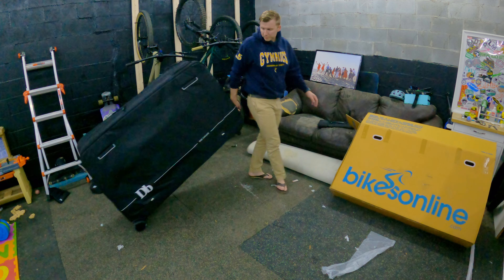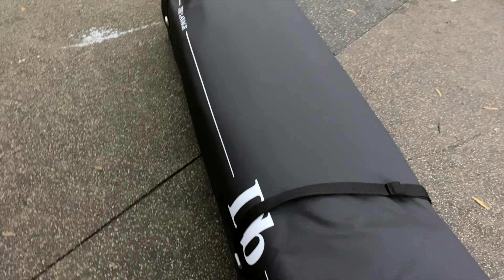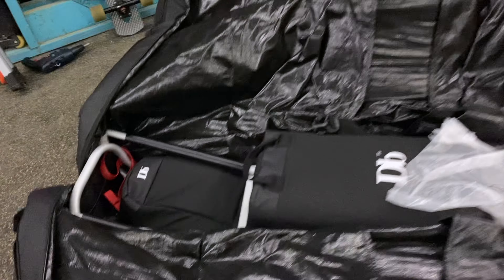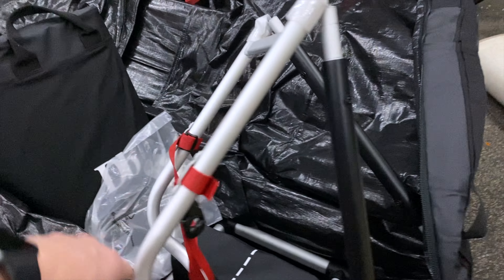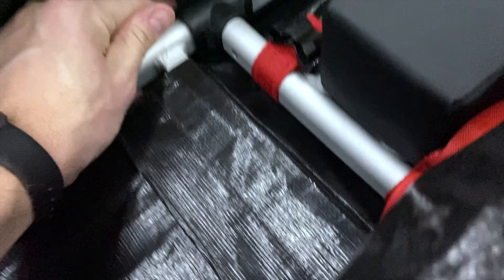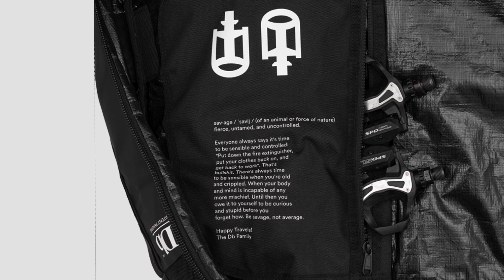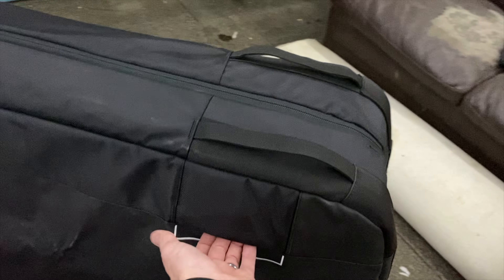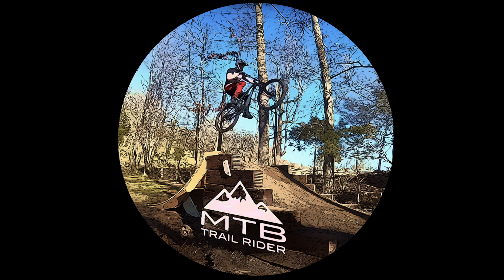Unboxing the DB Savage Bike Bag for Air Travel & Expeditions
The Savage is designed to fit any type of mountain bike from Freestyle bikes to Downhill- and plus size bikes. With the included Road Bike Handlebar Adaptor the bag will also handle any type of road bike with a curved, detachable handlebar. The generous length of the bag allow bikes with long wheel bases, up to 130cm to fit inside the bag. Including wheels from 26" to 29"... It's one bag to rule them all.

Preparing the bike is easy as you can do this on the side of the bag. Attach the bike to the bike block and the fork protector before you install the bike to the bottom track in the bag.

The Savage offers enhanced protection of the handlebar gear- and brake shifters. One end of the handlebar is protected by a padded pocket on the fork protector and the other end of the handlebar is protected by Db’s unique handle bar protector.

Detachable fork protector with padded compartments for suspension fork and handlebars. The fork protector is compatible with Db’s Road Bike Adaptor for transportation of a road bike.

The self-standing structure of the patented Db Roll Cage allows for a very efficient attachment of the bike to the bag. The bike is mounted inside the cage in a centered, upright position and secured with straps. To keep the bike steady during transportation, all the bike straps features buckles with locking levers, which prevent the straps from slipping and the bike from shifting position.

Interested in my NEW Polygon Siskiu Enduro Bike?

If you're interested in purchasing a Polygon bike for yourself, please consider using my link, above or below, as it helps my reputation with the company to continue this partnership in the future.

BIKE CHECK

Wheels:  NOBL Carbon TR37 - 29"
Hubs:  Hope Tech Pro 4
Fork:  Fox Rhythm 34 150mm
Cassette/Shifter:  Shimano XT M8100
Shock:  Fox Float DPS
Crankset:  Shimano MT-510-1 Boost - 175mm
Pedals:  Fooker Composite Flat
Handlebars:  One Up Carbon 35mm rise (780mm width)
Grips:  ESI Chunky
Stem:  Spank Split Enduro 35mm
Saddle:  WTB SL8 Narrow Titanium
Seat Post:  One Up 210mm dropper
Tires:  Maxxis Dissector 3C MaxTerra / Maxxis Rekon 3C MaxTerra
Weight:  32 lbs

Wheels:  Entity 26" double wall
Fork:  X-Fusion Slant DJ Air - 34mm stanchions
Handlebars:  Spank Spoon 60mm Rise (720mm width)
Grips:  Stolen Hive Super Stick
Stem:  Spank Split Enduro 31.8mm
Crankset:  Samox TAF15-D32A 32T - 170mm
Pedals:  Fooker Composite
Cassette:  Cog 14T
Saddle:  Stolen Pivotal
Tires:  Maxxis Ikon
Weight:  24 lbs

Spank Spoon Bars
Stolen Hive Grips

Protection & Gear

Alpinestars Paragon Knee Pads
Tasco Gloves
Fox Racing Shorts
100% DH Pants
Fox Racing ProFrame Helmet
Giro Fixture Adult - MIPS - Helmet